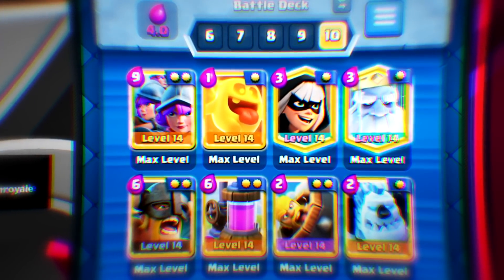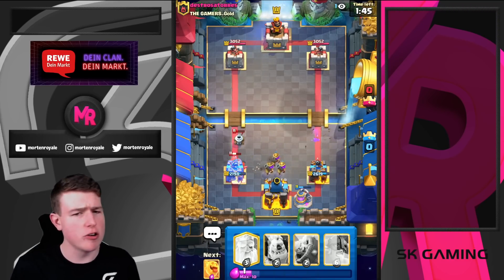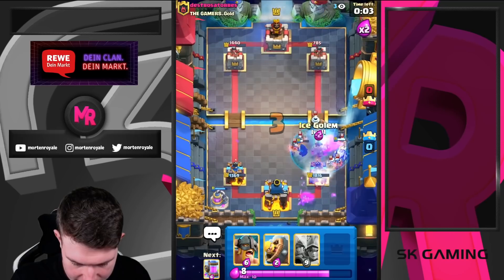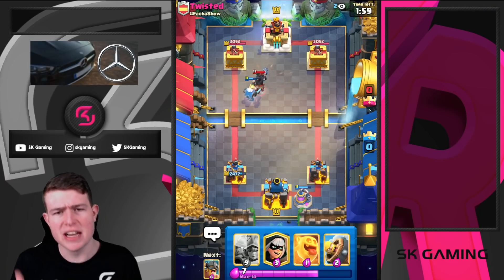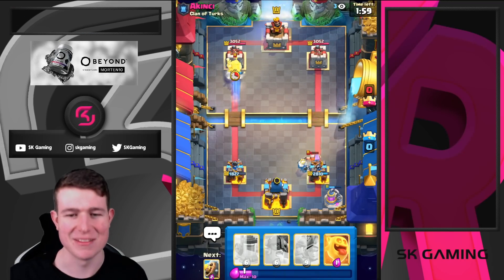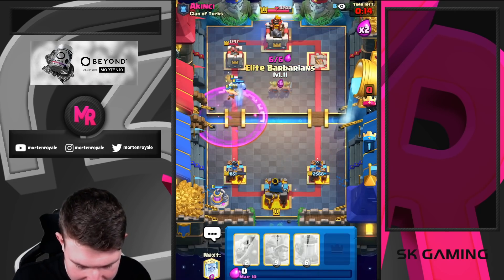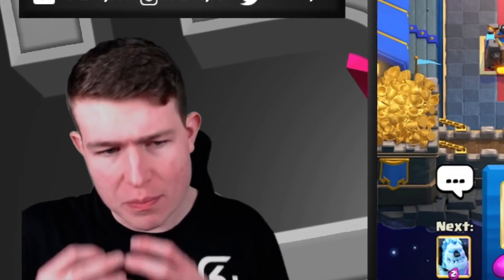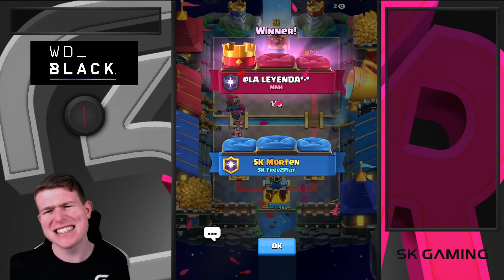Are 3 Musketeers back in Clash Royale?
Best 3 musketeers deck in clash royale! Make sure to use this Best clash royale deck for trophy pushing! Best Clash Royale Deck for arena 13, 14 and 15!